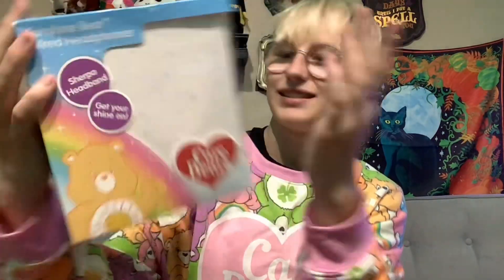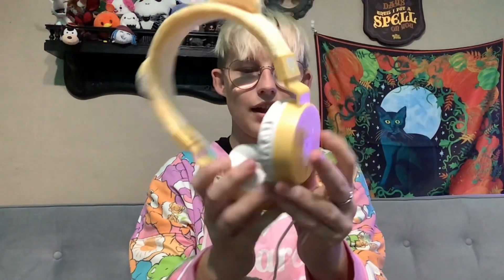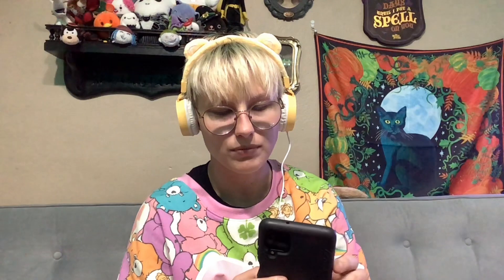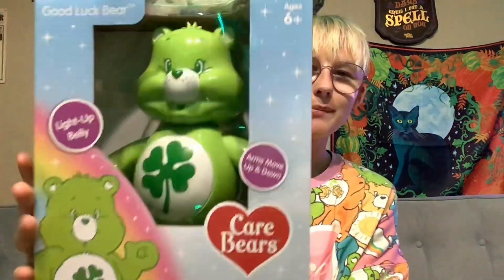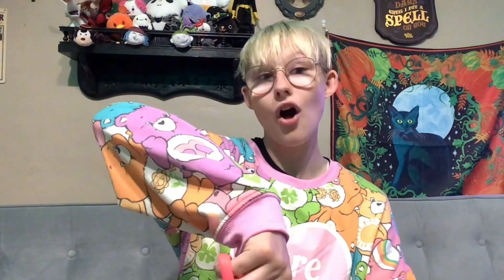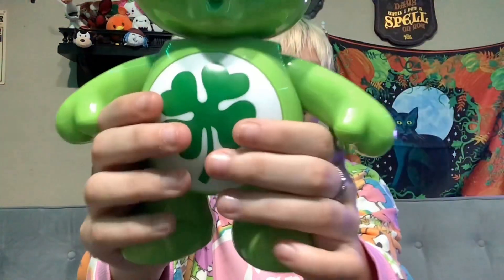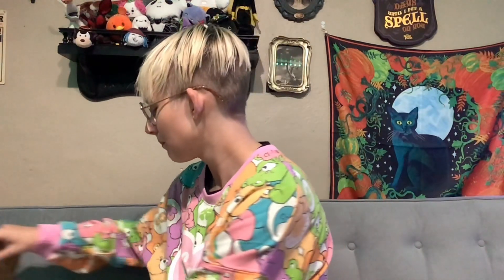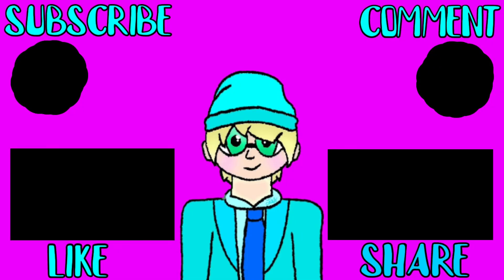Care Bear Light Up Figures! (With Care Bear Headphones)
What is up my ducks and drakes? Welcome to the crawdad lake! Today, we will be opening these Care Bear Light Up Figures, as well as reviewing a pair of Care Bear 5 Below headphones. Every new Care Bear is super exciting and I love them all! Do your best!

Q:Pronouns?
A: As of this video, I use he/him

Q:What equipment do you use to make videos?
A: I use a $20 Walmart mic for audio. I edit WRA in PowerDirector and cosplay vids with Kinemaster.

Q: Can I make art, music, etc off of your work?
A: Yes! I would enjoy that so much! If it is a Wattpad Read Aloud that I didn't write the book to, please give the author credit, and give myself credit. Let me know you made something so I can watch it myself!